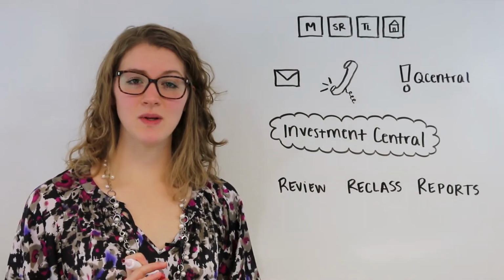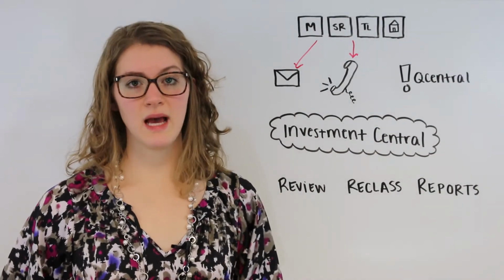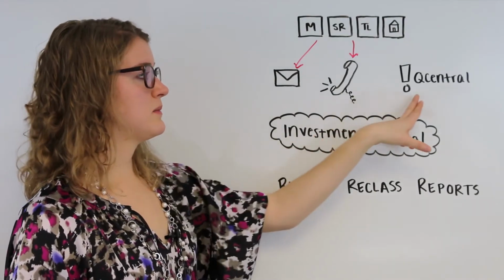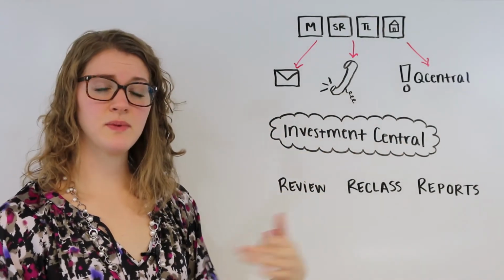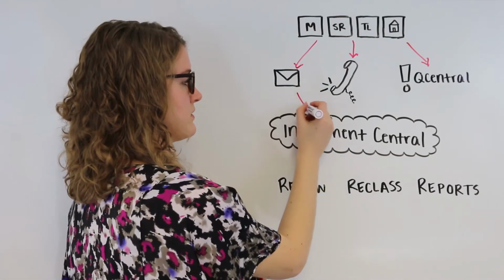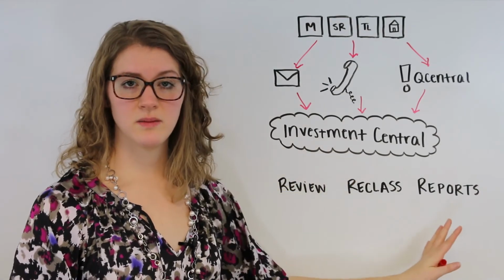Whiteboard Wednesday - 08 - MRI Software Investment Central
On this week’s Whiteboard Wednesday, Eva Chamberlain continues (from our last two videos in the series, our real estate investment data analysis journey with an overview of how MRI Investment Central fits into the process. Eva walks through how her team coordinates with MRI’s real estate investment clients to review, reclassify, and report on data in the MRI Investment Central portal.

You can find more information about the MRI Investment Central product